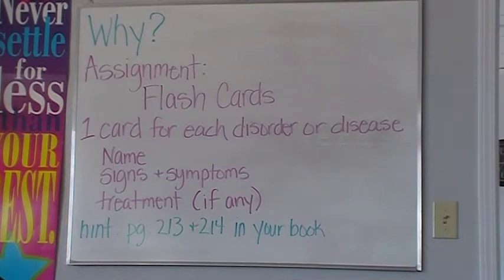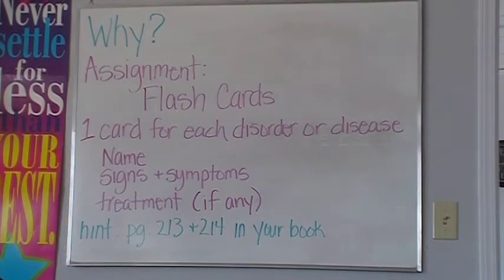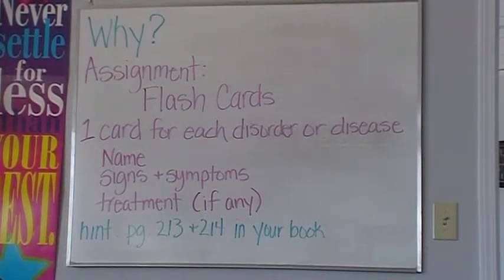Milady chapter 10